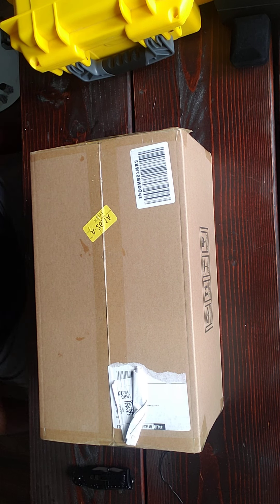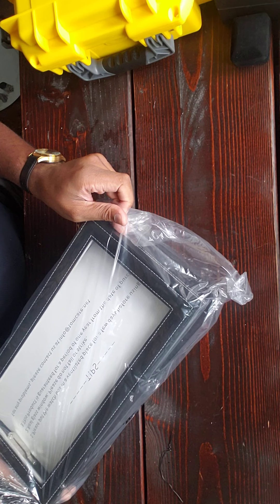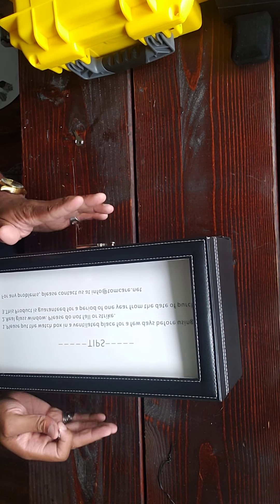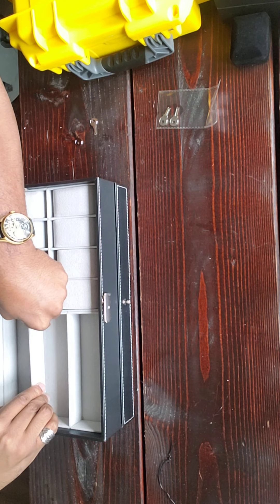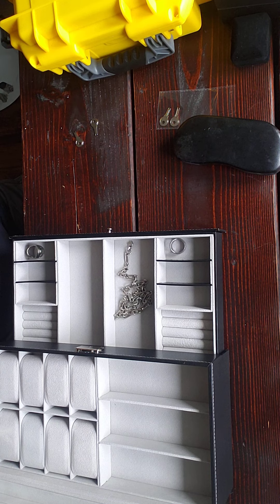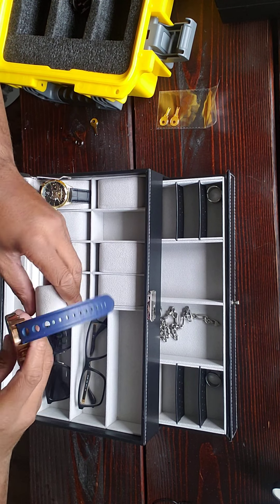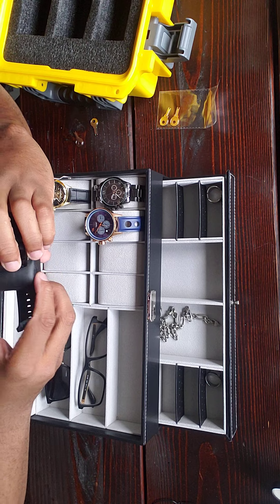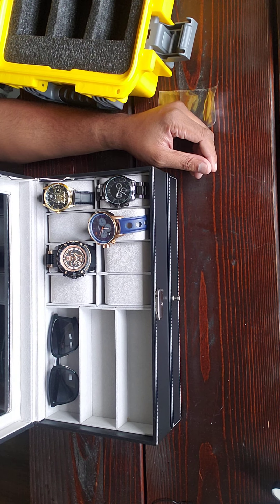Unboxing mens jewelry case